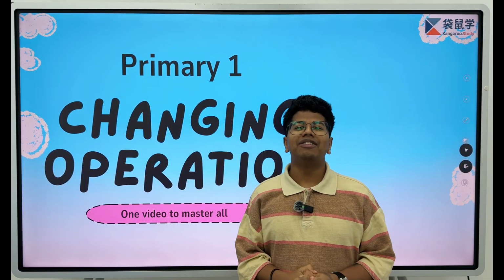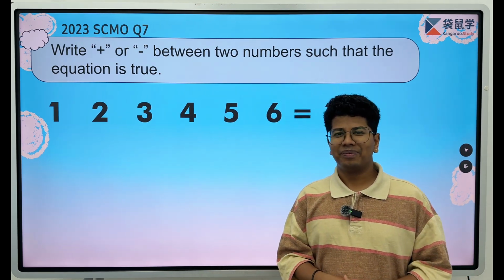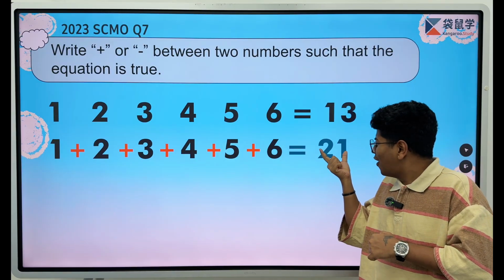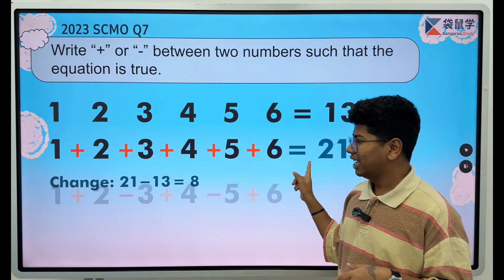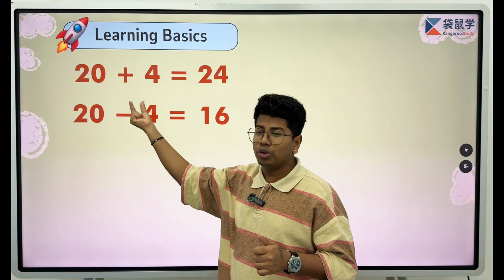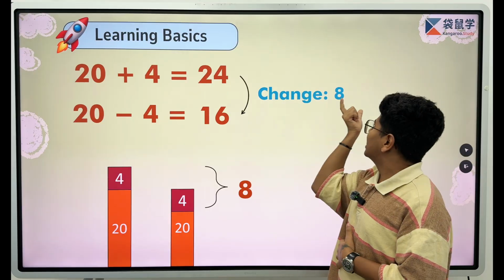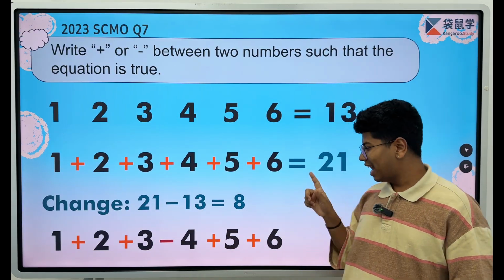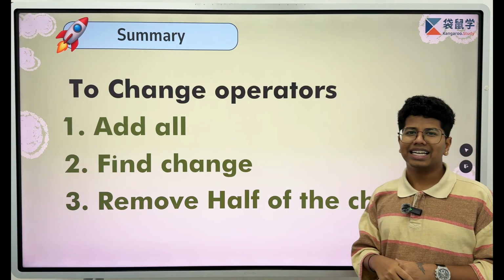Primary 1 - Changing Operations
To help P1 students better understand the challenging topics in SASMO, SMKC & SCMO, Teacher Smith has prepared a series of targeted video tutorials that provide detailed explanations of some challenging problems and their solutions. FOLLOW our playlist to get the latest content!!!